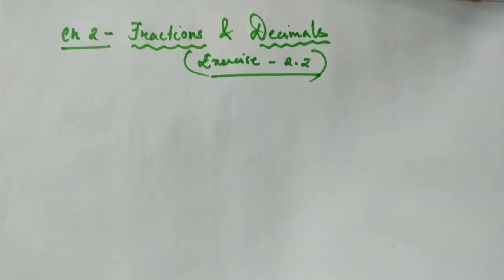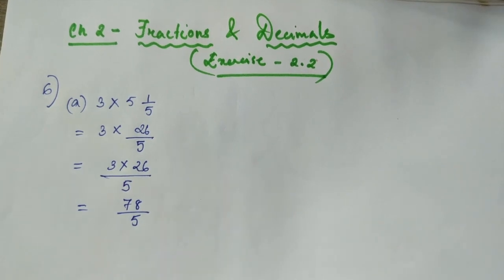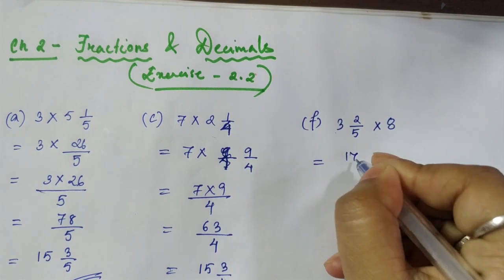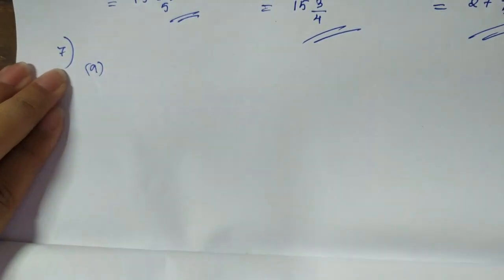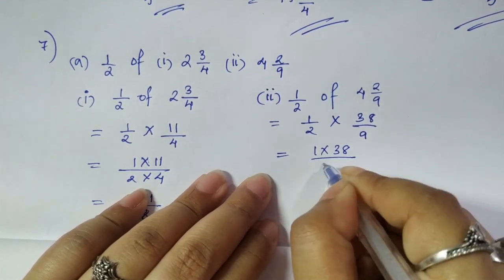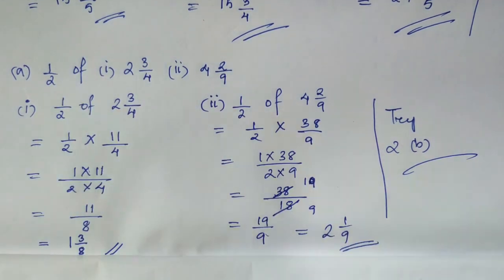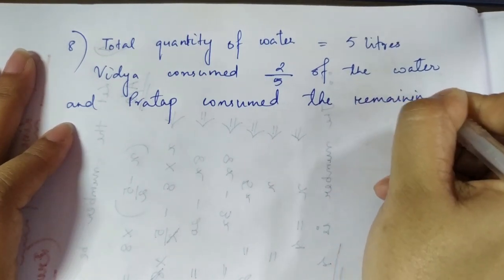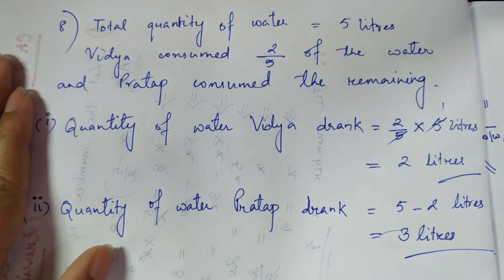Class 7 mathematics Ch 2_day 4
Ch 2 Fractions and Decimals (Exercise 2.2) part 2